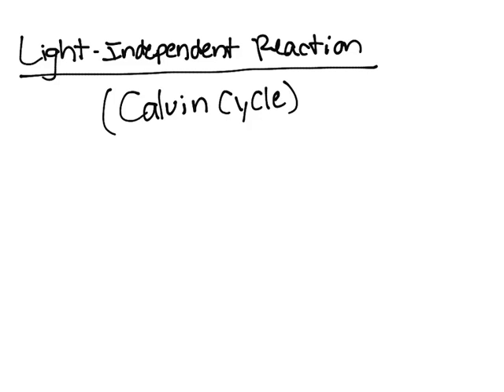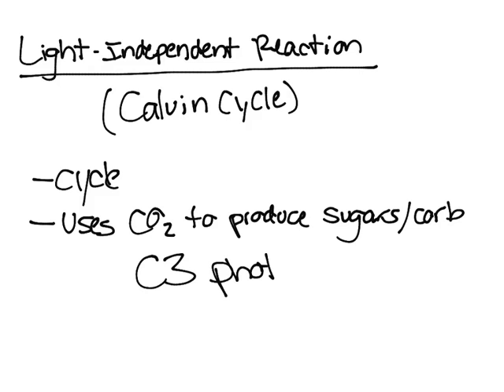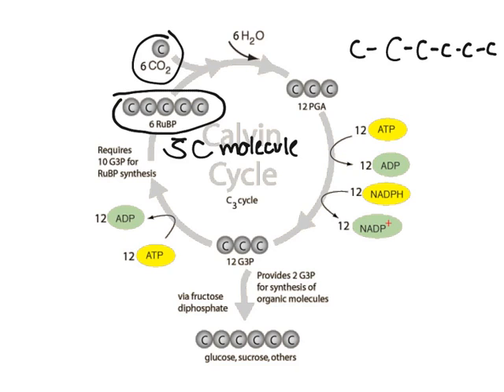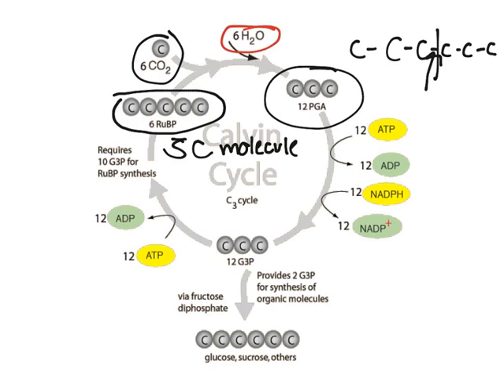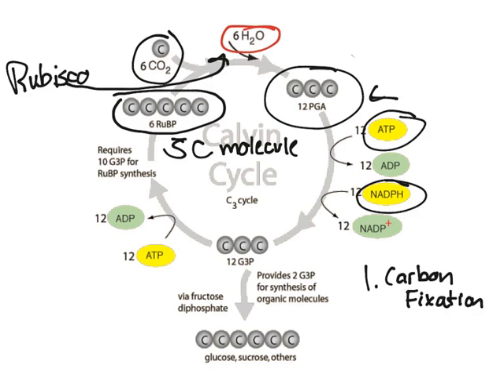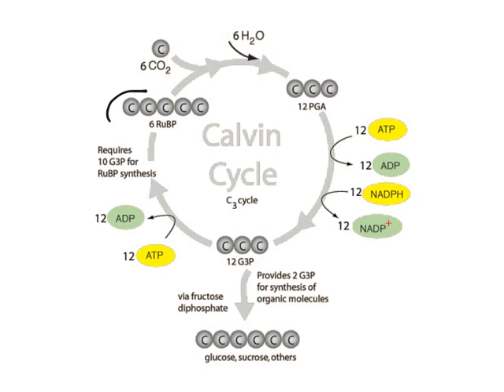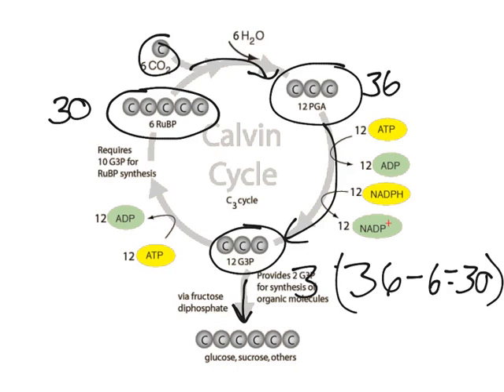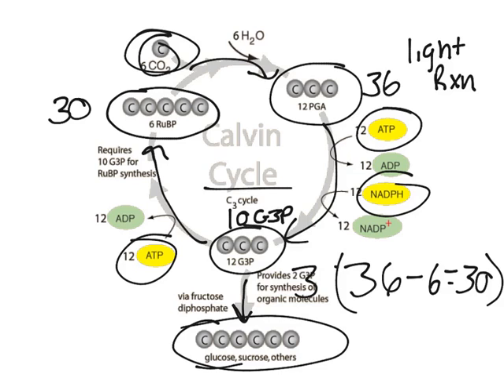Light Independent Reaction/Calvin Cycle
This video discusses the process of the calvin cycle